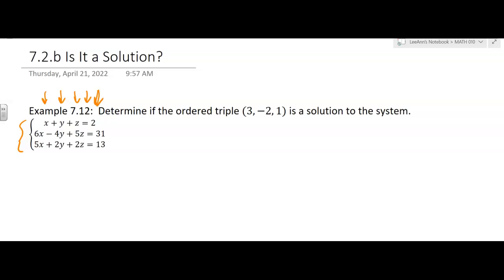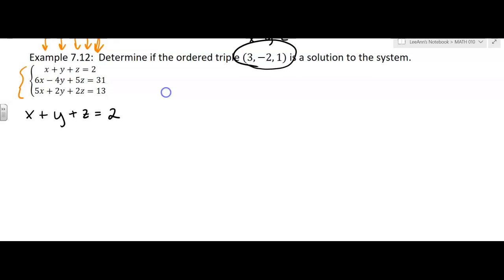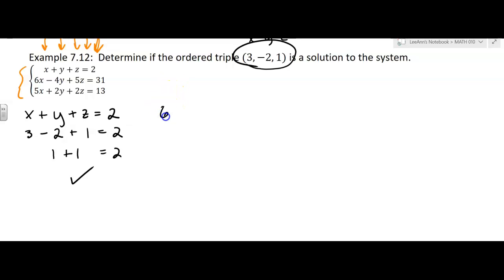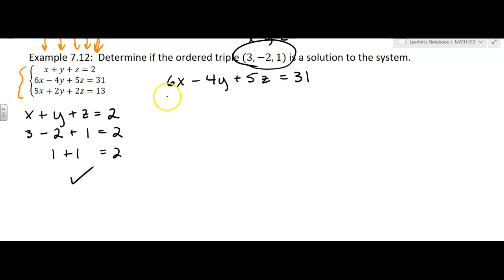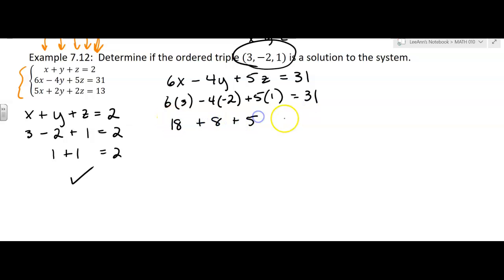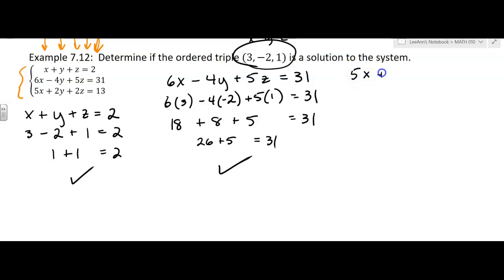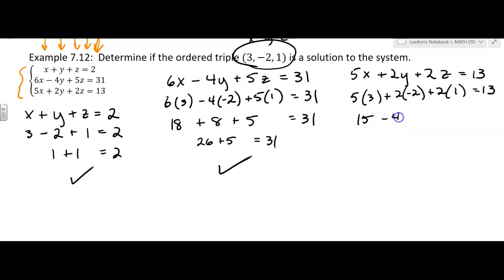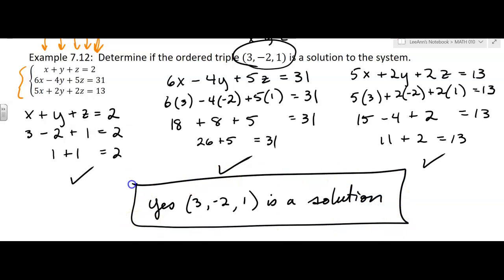7.2.b Is It a Solution?